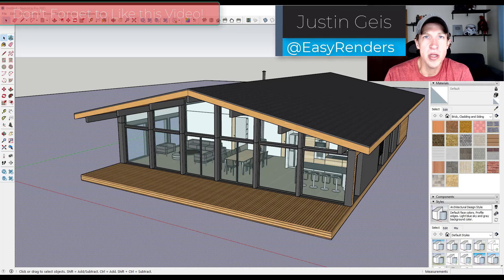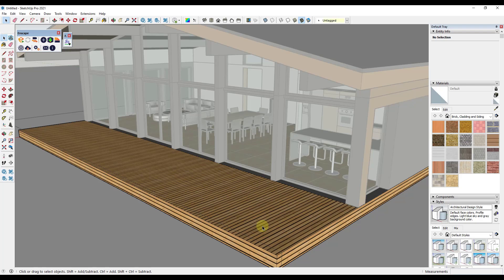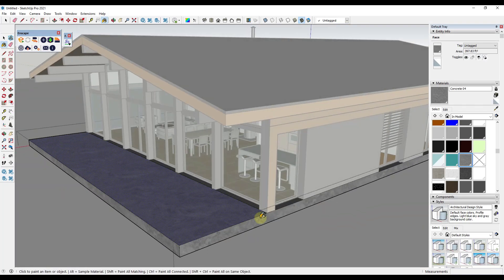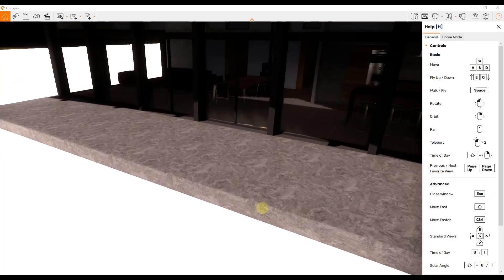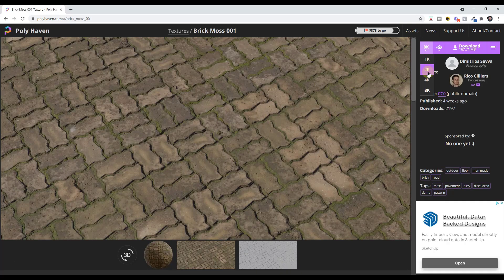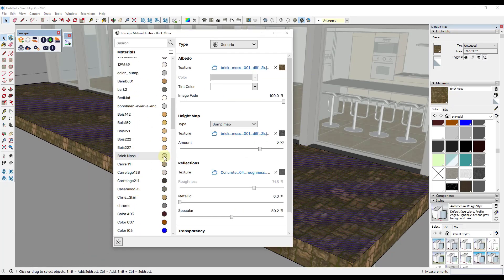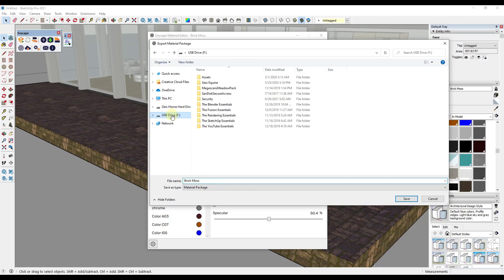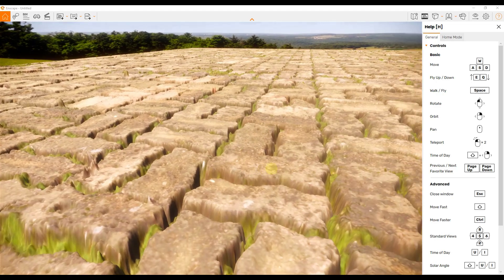How to Use the NEW Enscape Material Library and Editor!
In this video we're going to talk about how to use the new material library that was just released for Enscape, in addition to how to use the updated material editor to save and import materials!

TIMESTAMPS
0:00 - Introduction
0:40 - Pre-made materials from Enscape with the Enscape Material Library
1:14 - How to download materials from the Enscape Material Library
3:00 - How do the materials look?
3:35 - Saving materials to your favorites
4:12 - Setting up a custom material
5:51 - Custom material rendered image
6:13 - How to save materials with the Enscape Material Editor
6:40 - How to import saved materials with the Enscape Material Editor
7:40 - Enscape 3.1 New Features